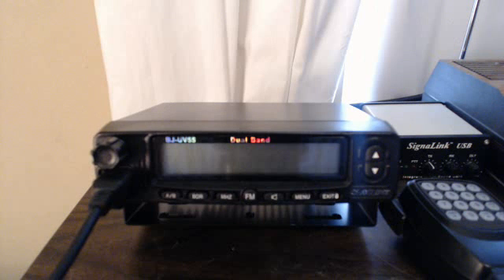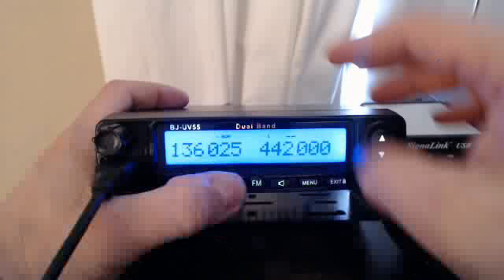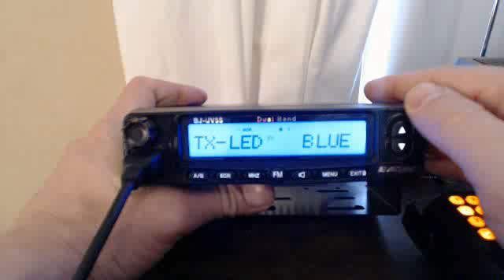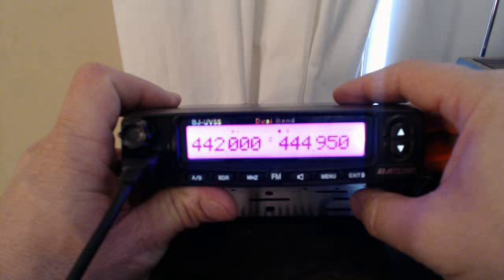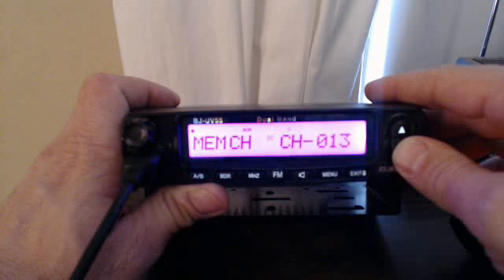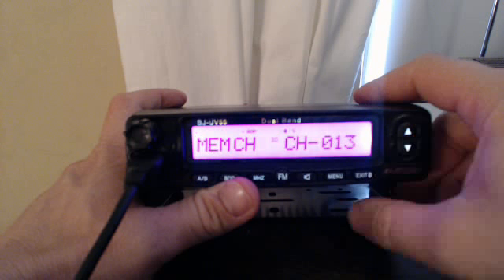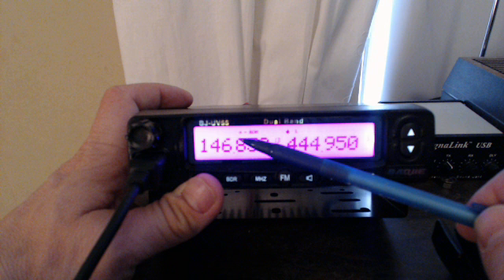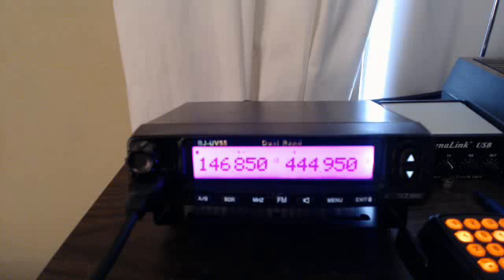Baojie BJ-UV55, Programming memories by hand.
Here is how to program this radio by hand and switch from VFO to Memory mode